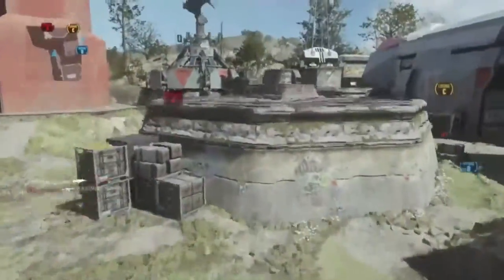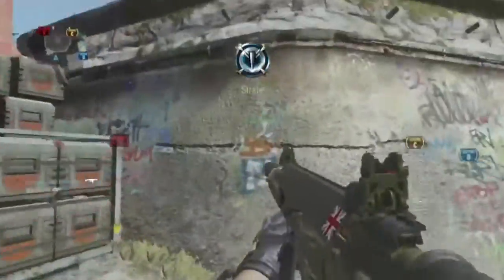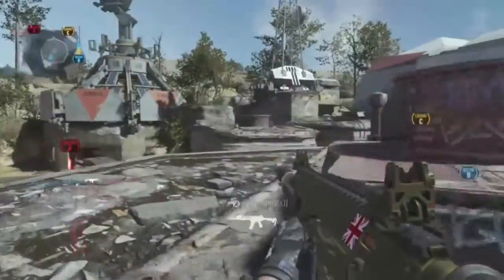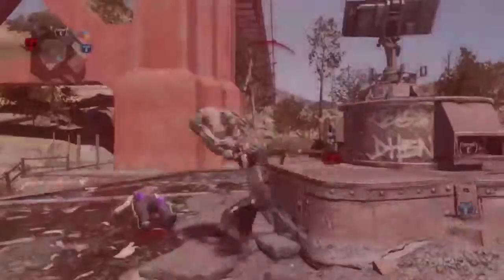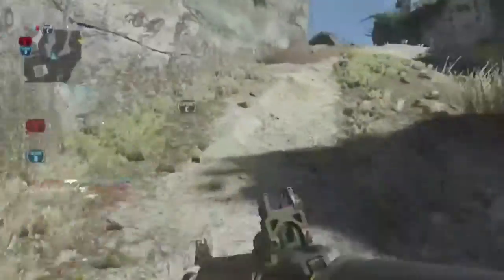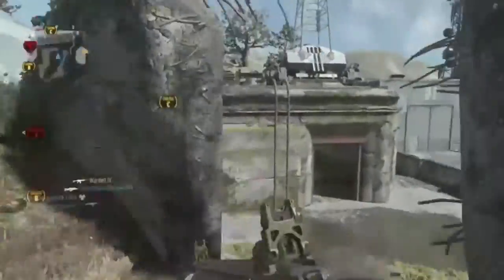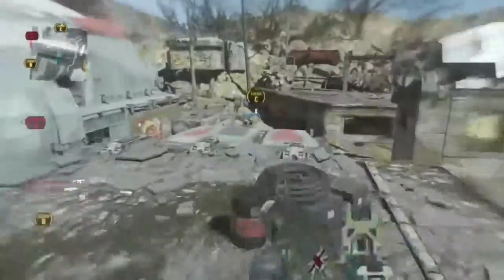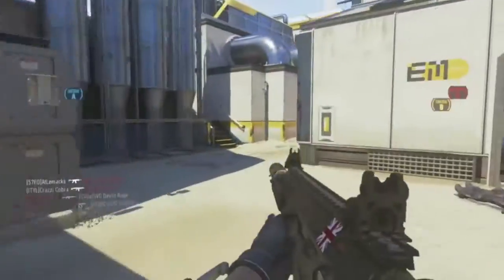Advanced Warfare: ARX-160 Rips All In Hardcore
Hello and welcome to another Advanced Warfare video. This time I will be talking about the ARX-160.